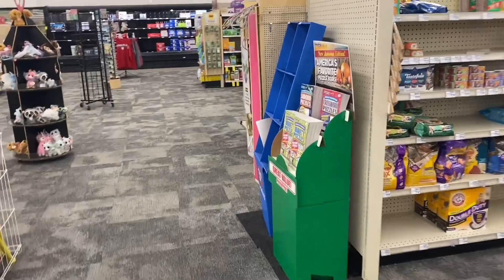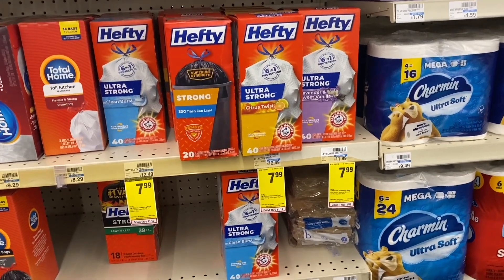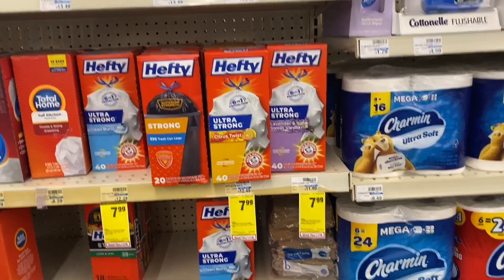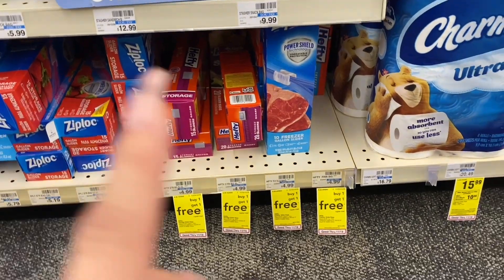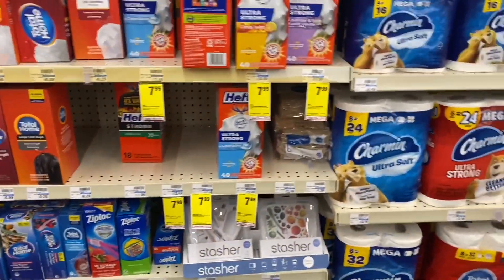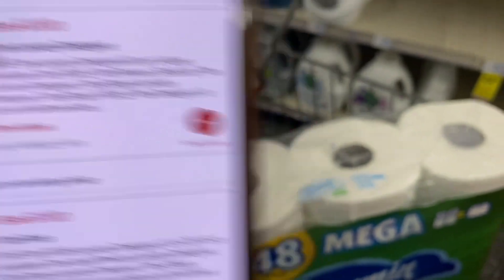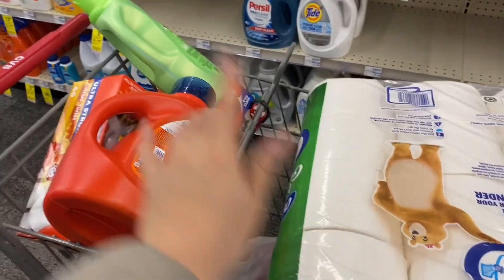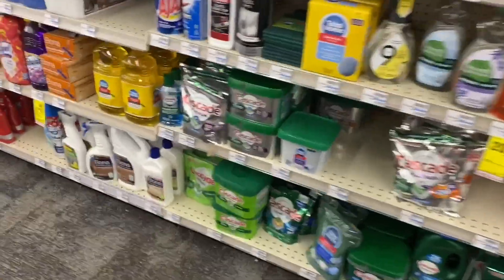🔥CVS **SUPER HOT DEAL** LETS GO.!!!